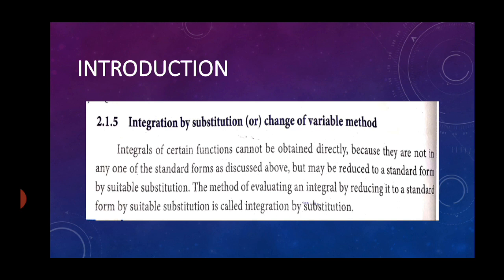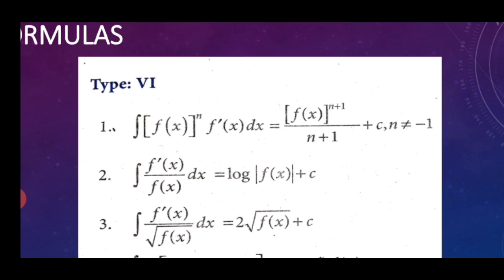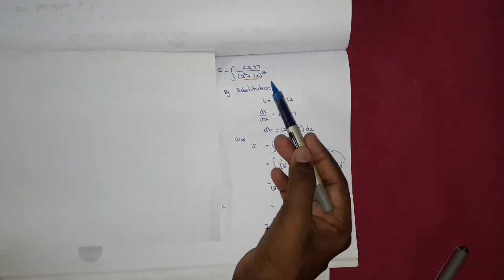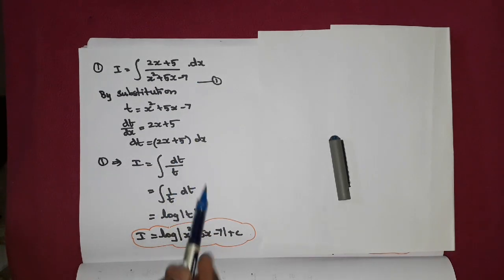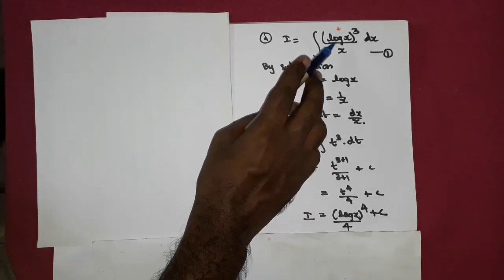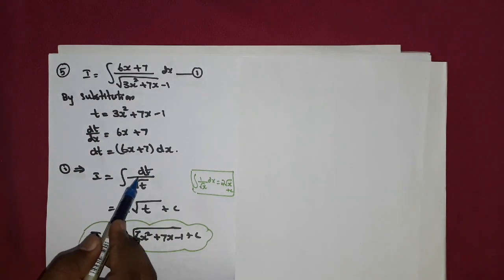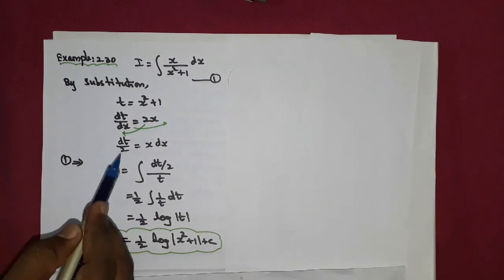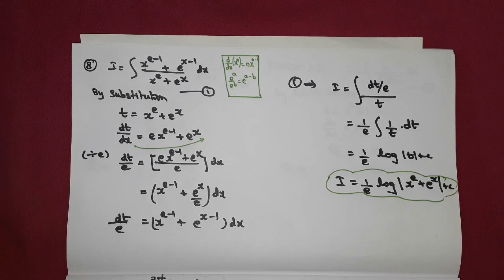Integration by substitution- Ex: 2.6 ( Part - 1)